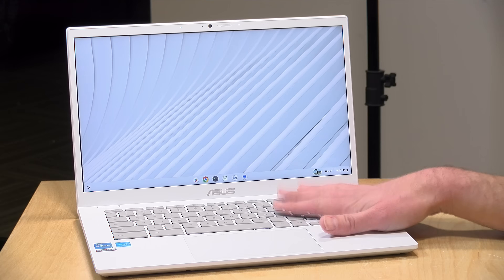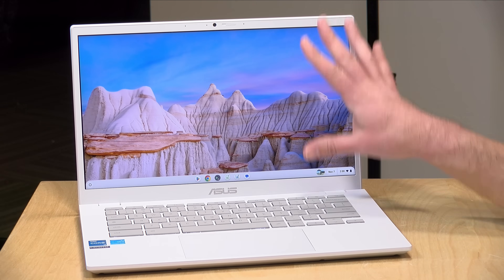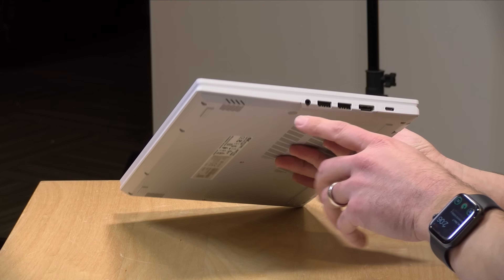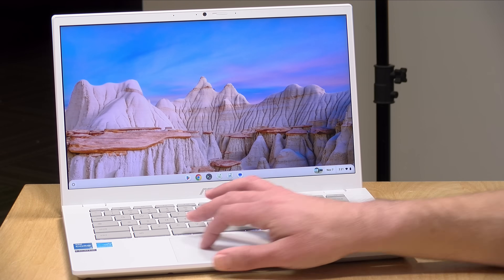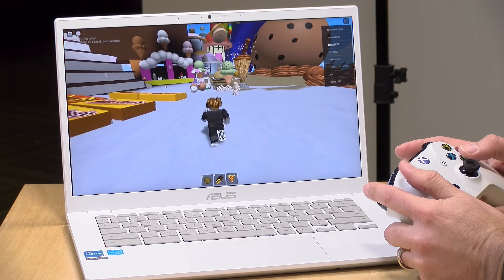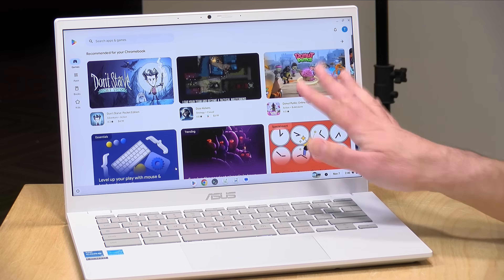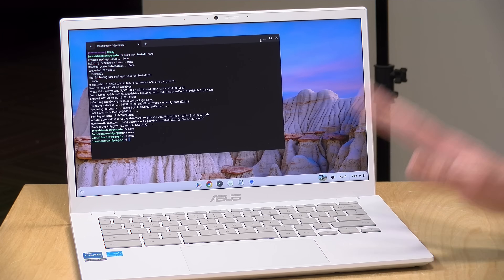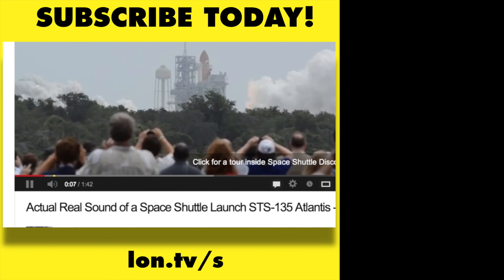Asus Chromebook Plus CX34 Review - Reasonably Priced Laptop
VIDEO INDEX:
00:00 - Intro
01:16 - Price
01:31 - Tech Specs
01:44 - Display
02:26 - Build Quality
03:04 - Keyboard & Trackpad
03:49 - Ports
04:57 - Webcam
05:58 - Audio
06:23 - Battery Life
06:52 - Web Browsing
07:23 - YouTube
07:42 - Speedometer Benchmark
07:57 - Netflix Warning
09:21 - Android Apps
10:29 - Wildlife Benchmark
11:00 - Game Streaming
12:00 - Linux
13:31 - Conclusion